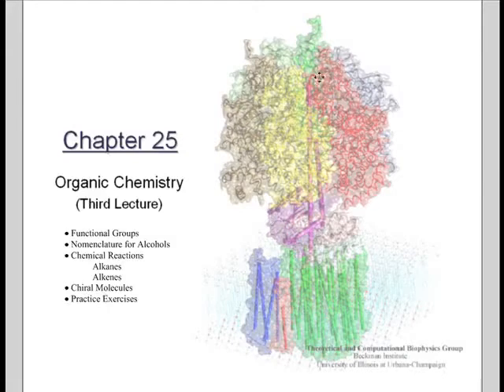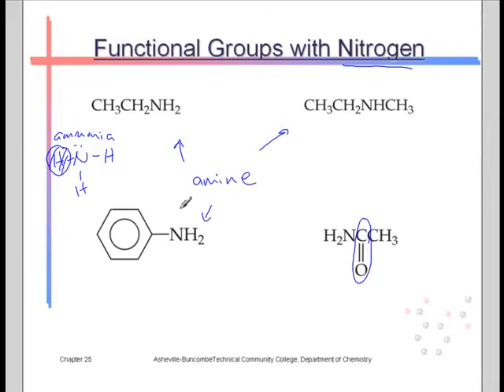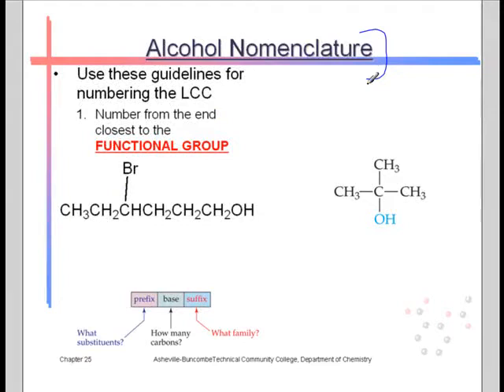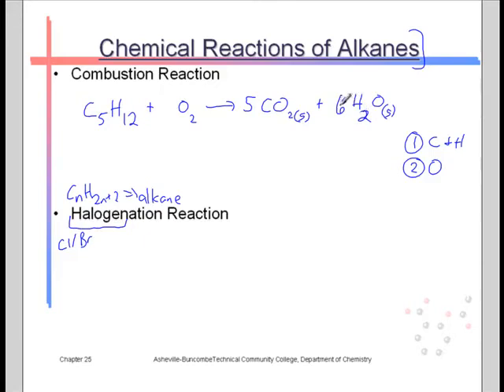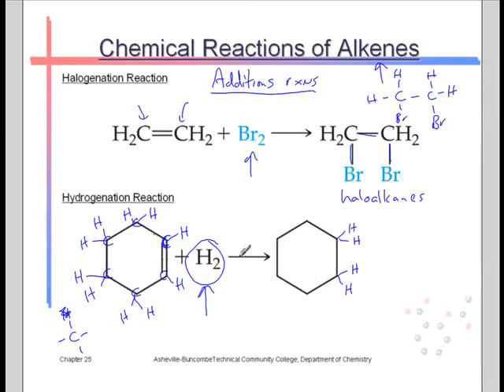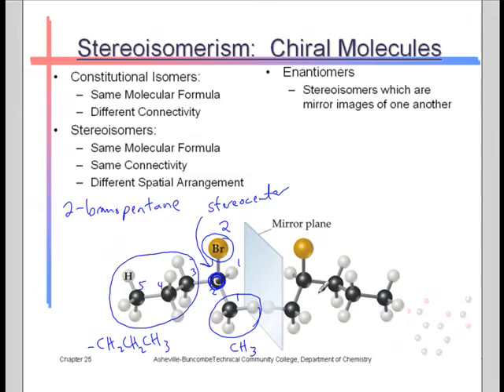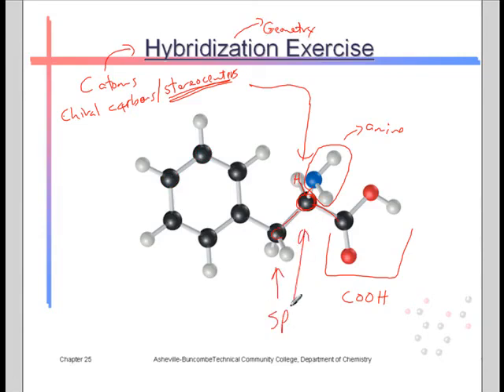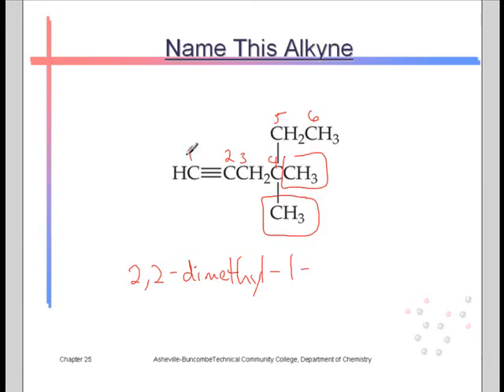CHM 152 / Chapter 24 / Lecture 3: Functional Groups, Reactions and Chirality